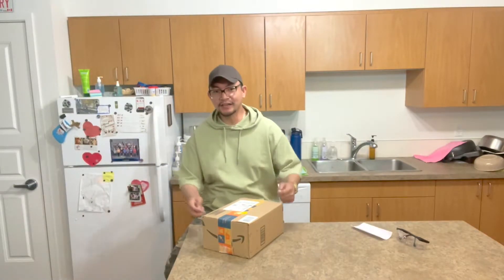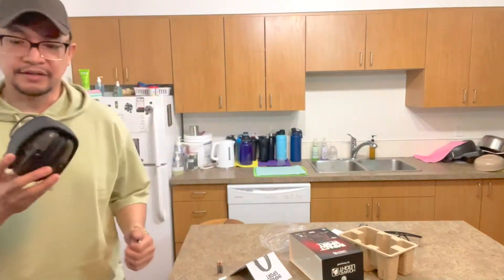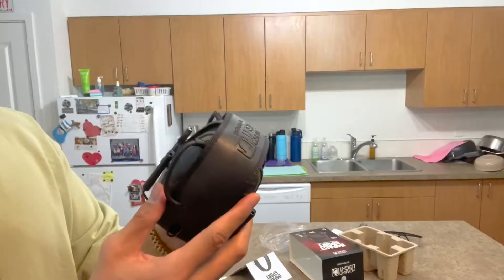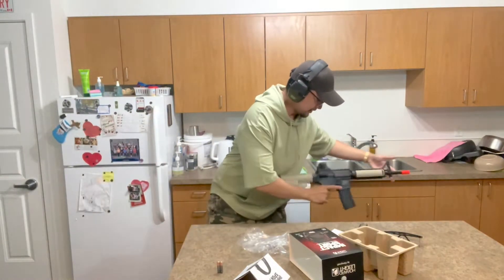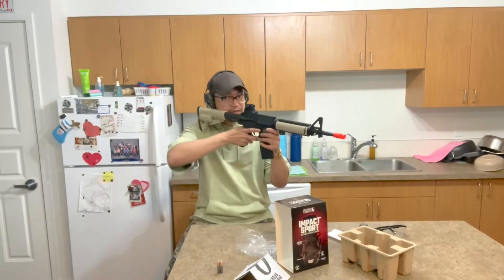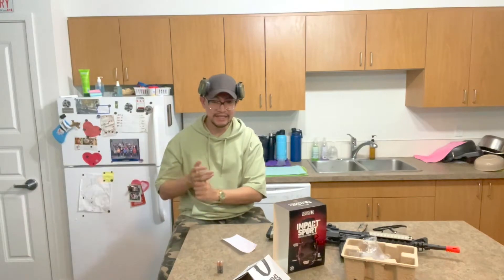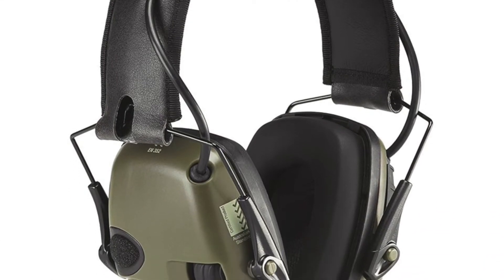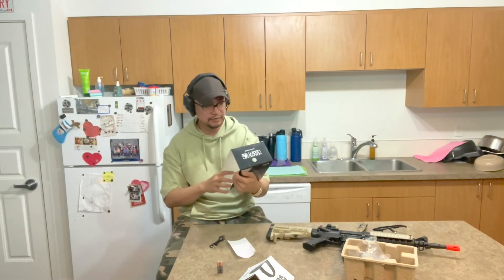UNBOXING [ HOWARD LEIGHT IMPACT SPORT EARMUFFS ]